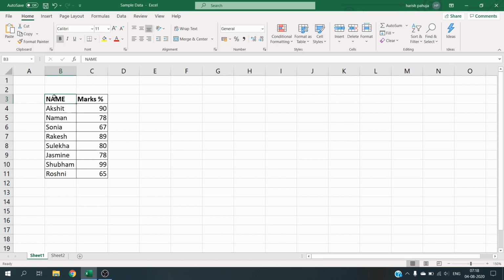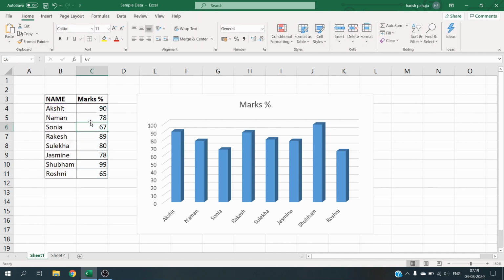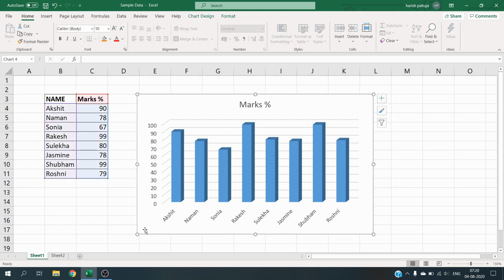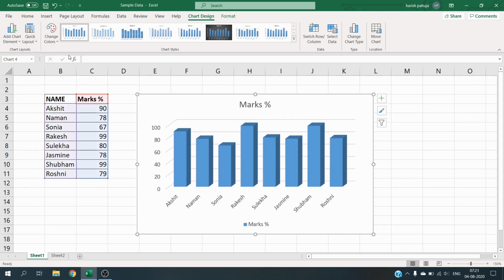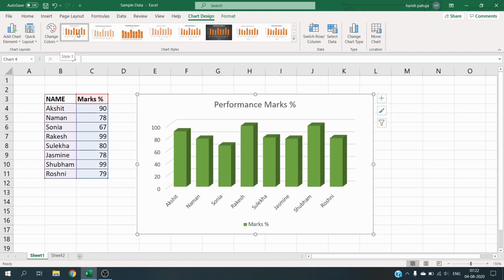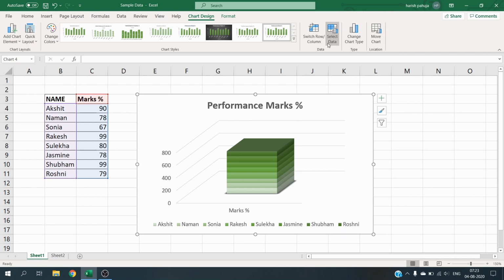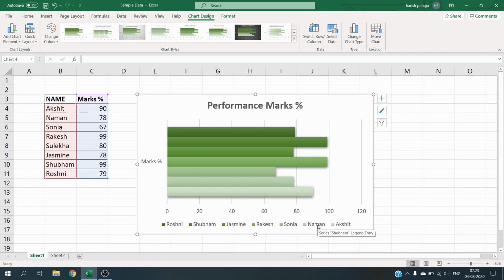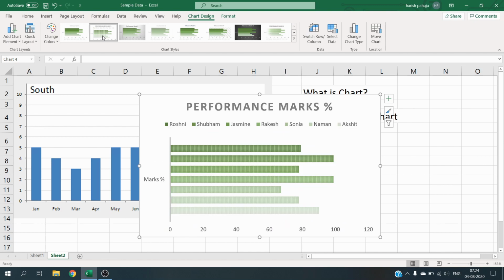Microsoft Excel Create a Chart